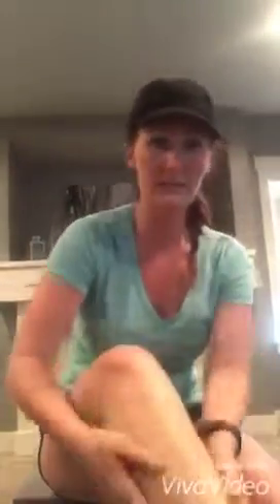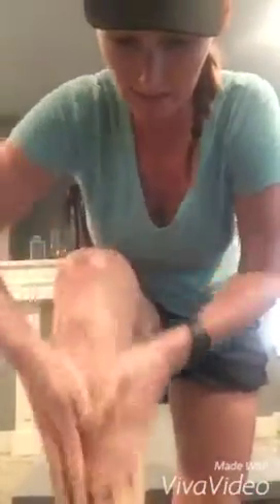Younique Beachfront Sunless Tanning Body Lotion Demo